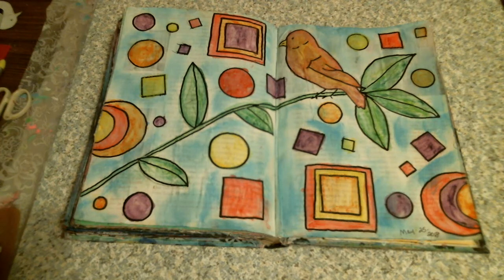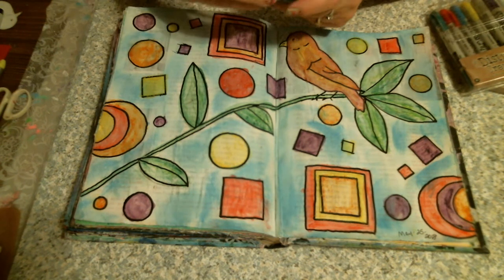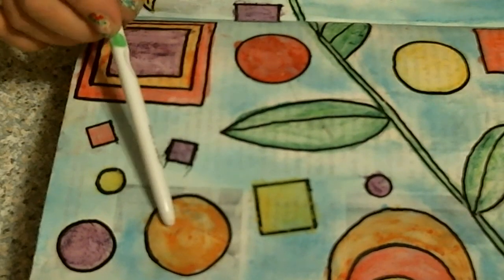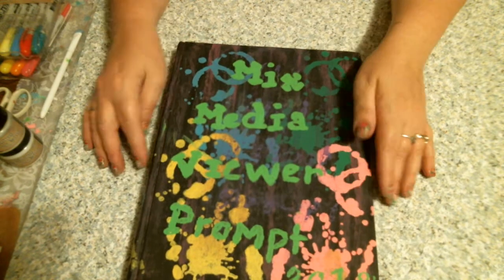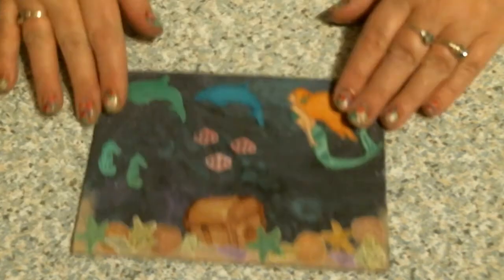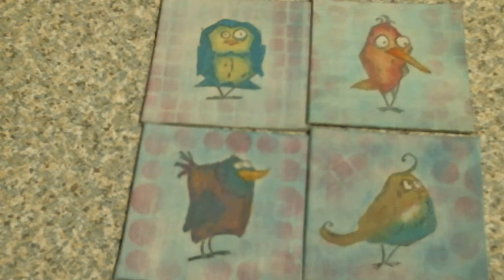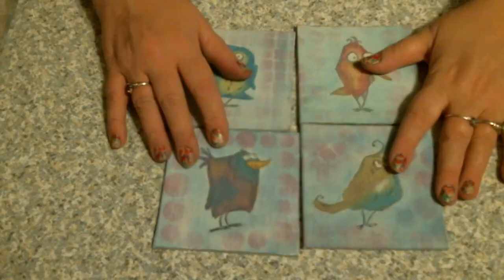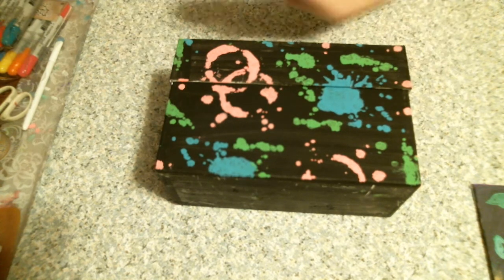Craft Everyday In May hosted By Janscrazylife Day-25-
People doing making Youtube videos.

3.             Perfectly Imperfect Crafts her Instagram is

10.          CraftyMom15 and her instagram

13.          Live To Learn – Dana Dana Instagram

14.          MetalScrappinChick her Instagram is

16.          Donna Powered by Creativity and her instagram

17.          Scrappy Sid21 and her Instagram

20.          Deb Houck's Crafty Cottage

25.          Feisty Moms Craft Room Her instagram

26.          Va Girl Her instagram is

30.          Lisa Balzrette her instagram is

Posting on Instagram

31.          Tammy Pickerill Her Instagram

32.          Veronica A her Instagram is

33.          Denise G her Instagram is

34.          Sassy's Panache

35.          Left Handed Crafter.  Her channel . She is going to share in the facebook group under Brandy Crafter You tube Craft community

36.          pgcksdesigns  Her name on Facebook is Leann Cookson